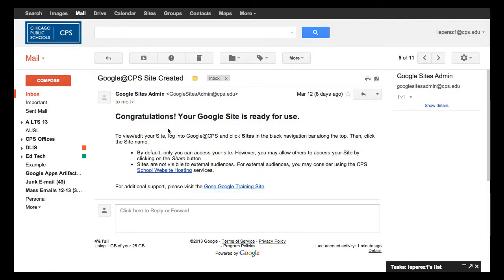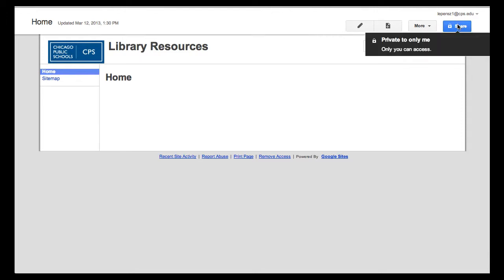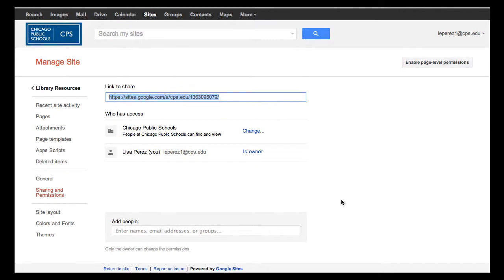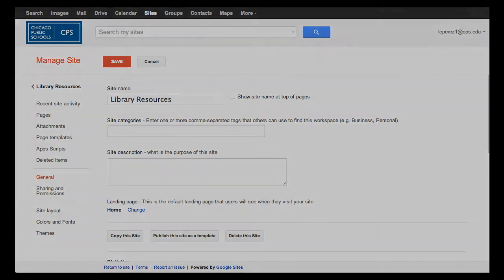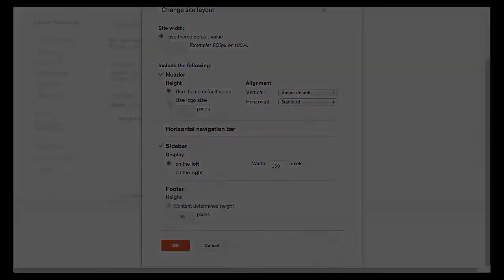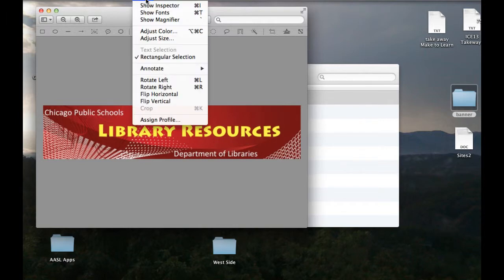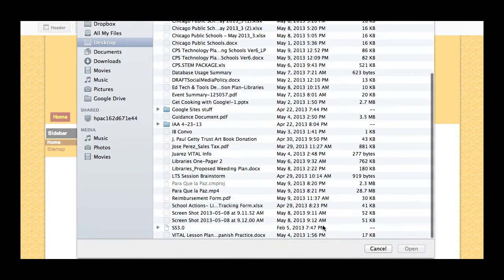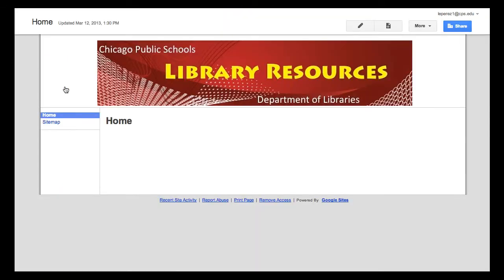Google Sites Module 2 (revised)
This is a revised copy of Module 2 of the Great Google Sites Cook-Off.